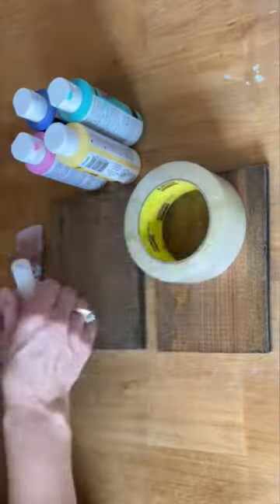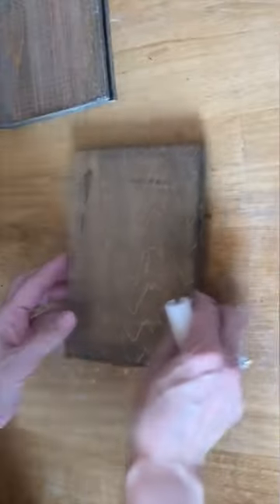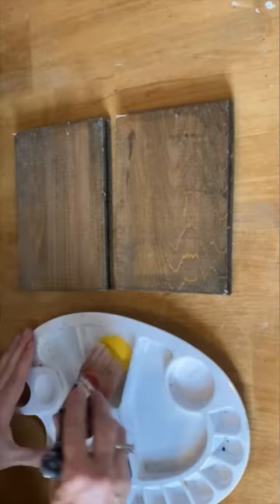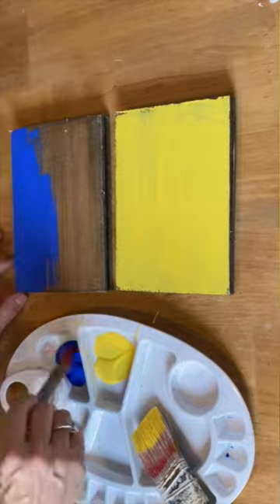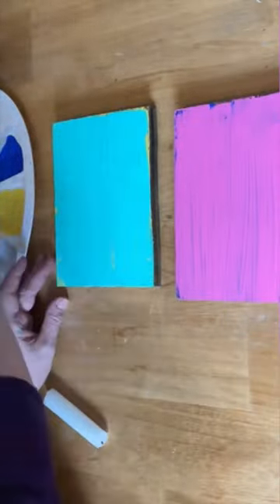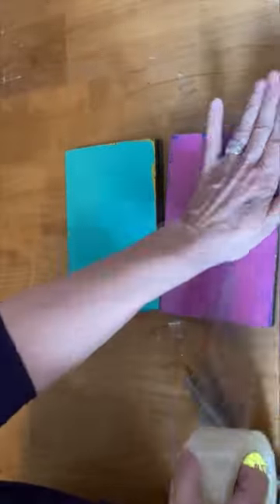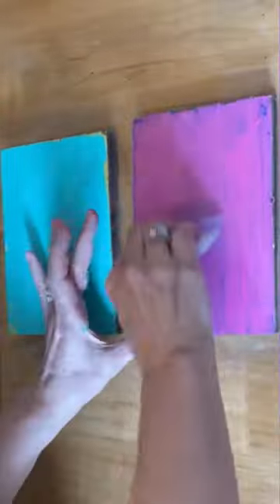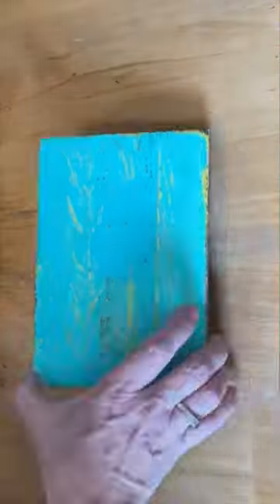🎨✨ CHIPPY PAINT MAGIC: Unleash the Vintage Vibes with Packing Tape! 🌟📦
Create Chippy Paint with Packing Tape!!